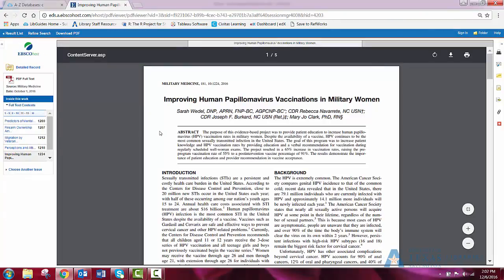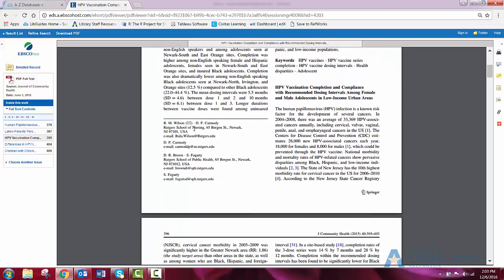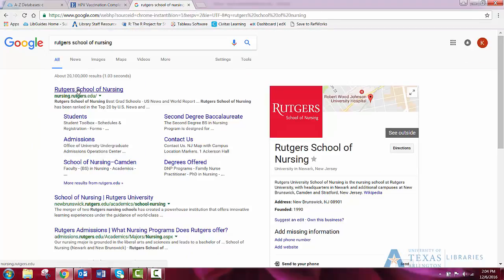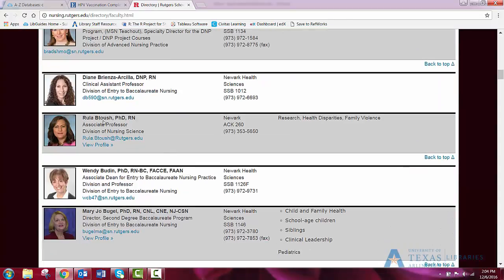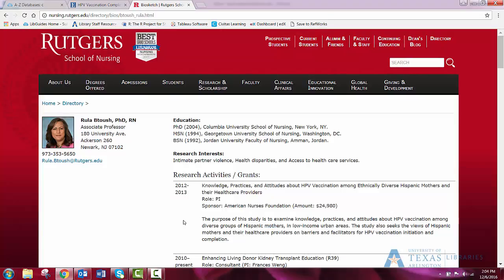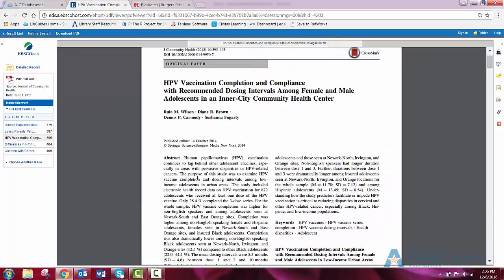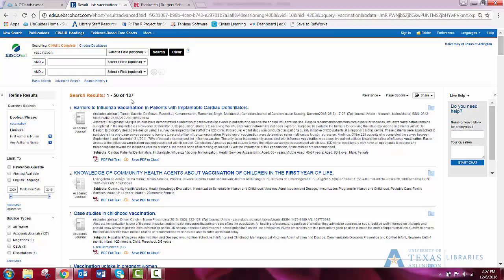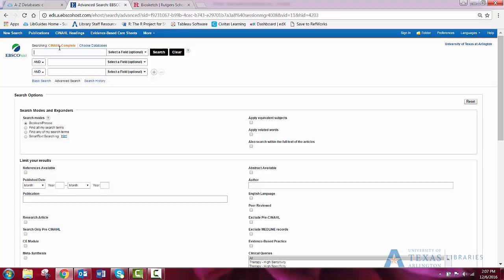Nurse as Author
Finding articles in which the first author or any author is also a nurse in the database C